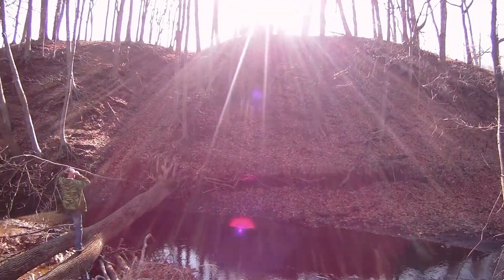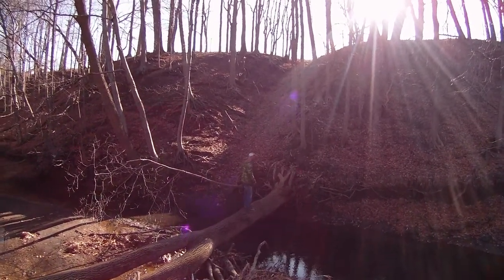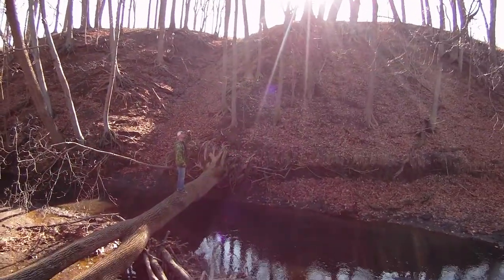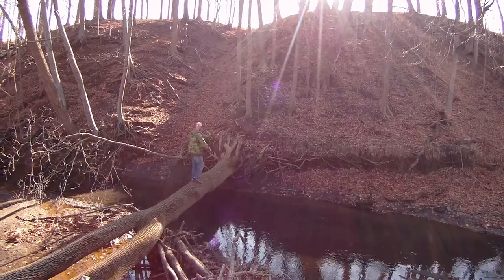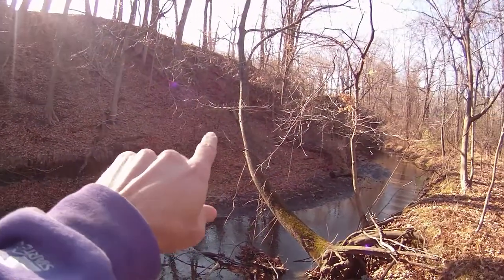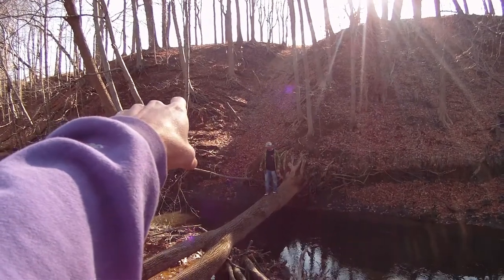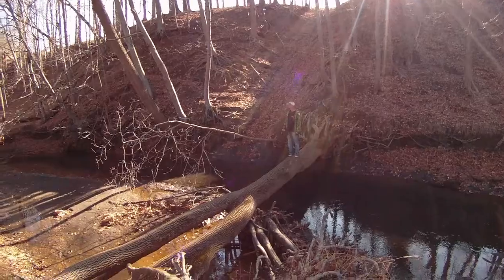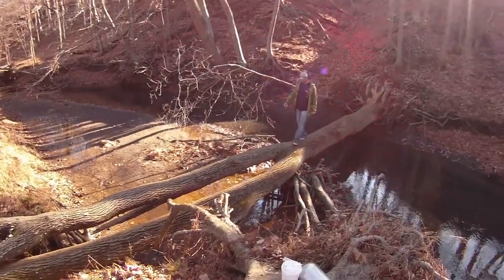Cretaceous fossil hunting at Big Brook Creek, NJ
A video sample of late season fossil hunting at Big Brook Creek, NJ the Dinostonesguys way.